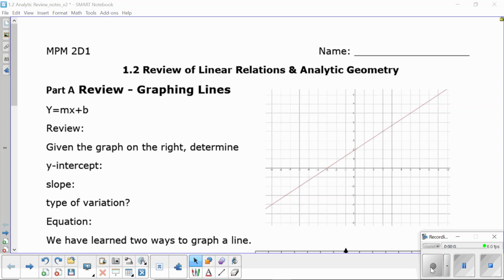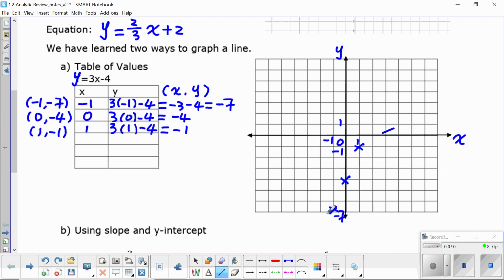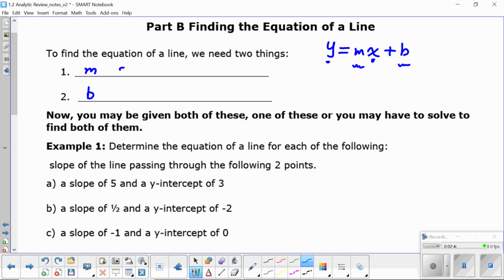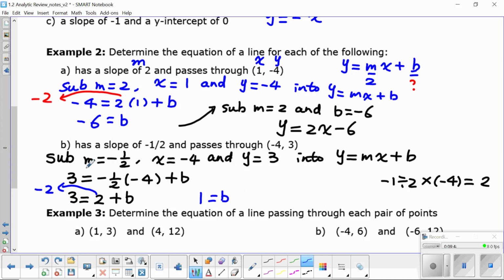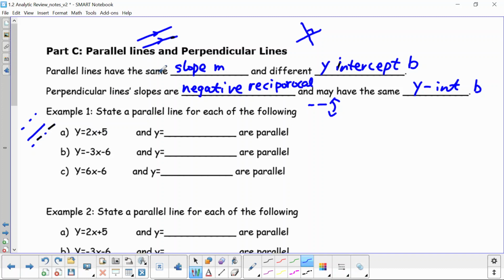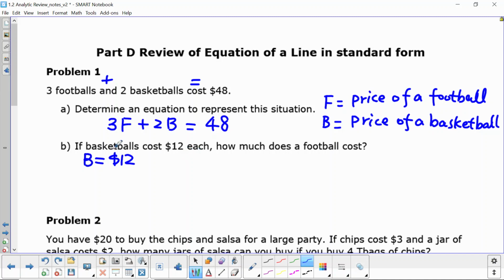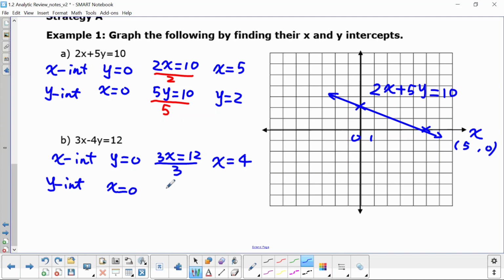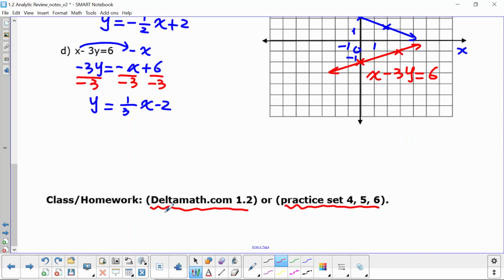1.1/1.2/1.3 Linear Relations - graph a line in y=mx+b form, standard form and determine the equation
0:14 Part A Graphing a line. Determine slope, m, and y-intercept, b from a given graph of a line and write the equation of the line.
03:22 Graphing a line using table of values
08:04 Graphing a line using slope and y-intercept, m "+" increasing; m "-" decreasing
14:38 Part B Finding the equation of a line, determine m=rise/run, then sub in m, (x, y) into y=mx+b and solve for b.
27:30 Part C Parallel lines and perpendicular lines
34:50 Part D Word problems - Equation of a line in standard form
42:24 Graphing a line in standard form using x- and y-intercepts
45:24 Convert standard form to y=mx+b form and graph